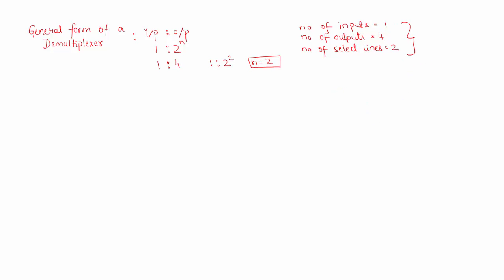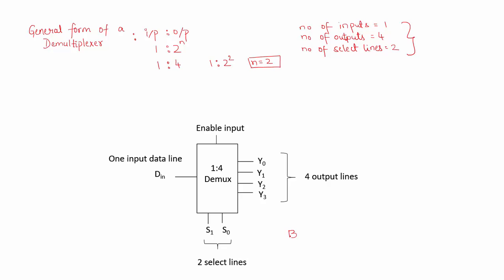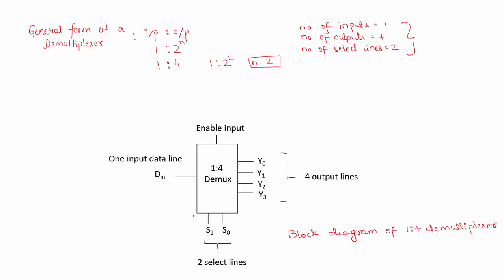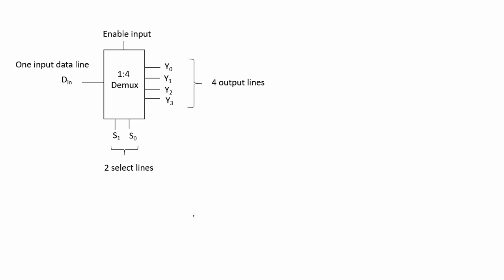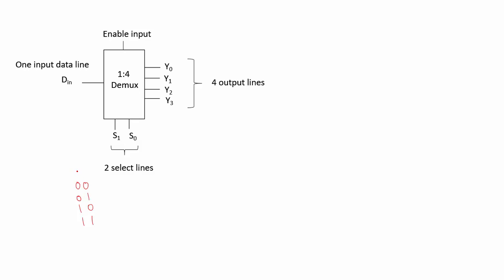1 to 4 Demultiplexer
Block Diagram, Truth Table, Working and Logic Diagram of 1 to 4 Demultiplexer